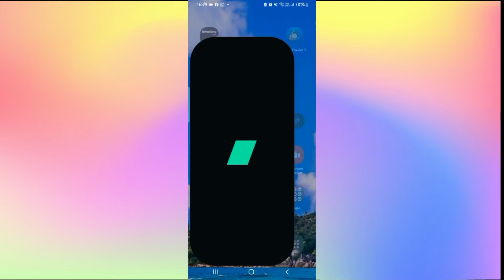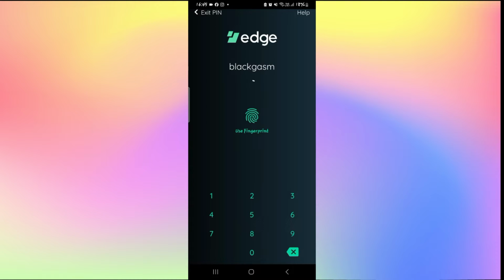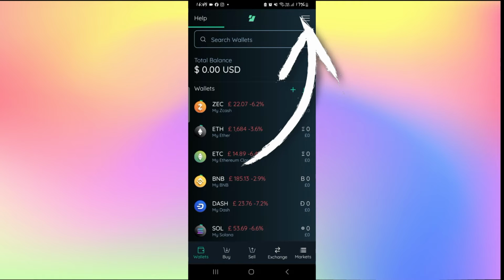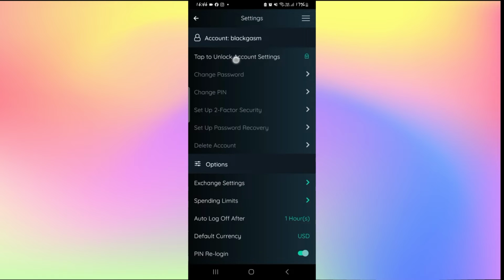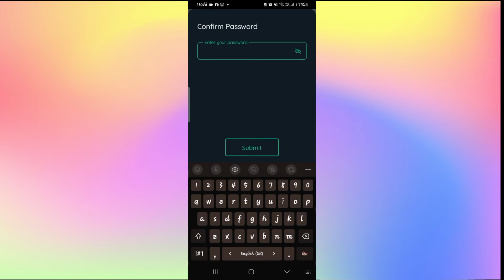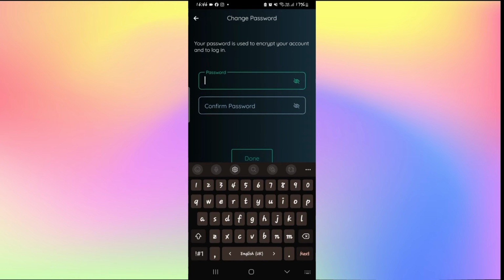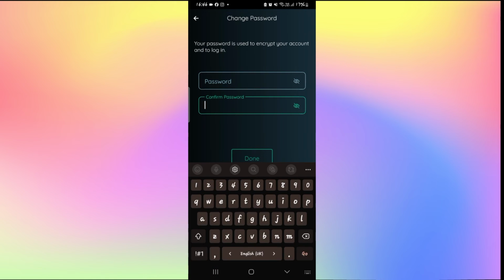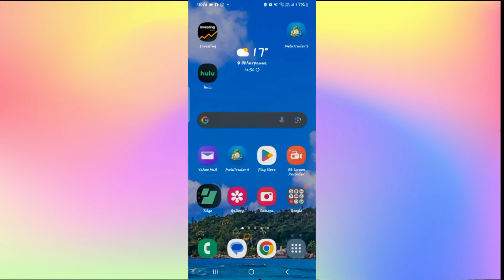How to Change Your Edge Wallet Password 2023?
Elevate your digital asset protection with us! In this tutorial, we guide you through the simple steps on how to change your password on the Edge Wallet App. Whether it's for routine security or a precautionary measure, managing your password is crucial. Watch now and strengthen the fortress around your digital assets with a new password!